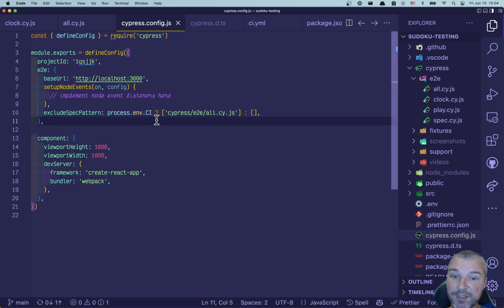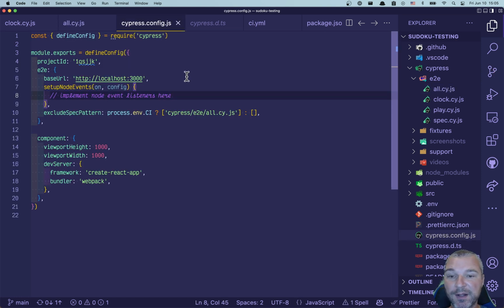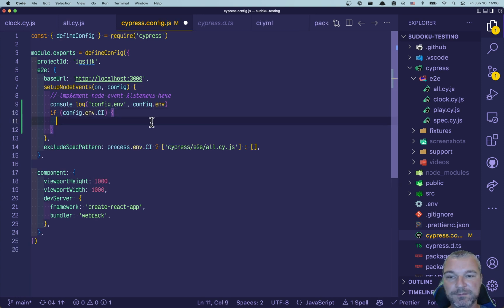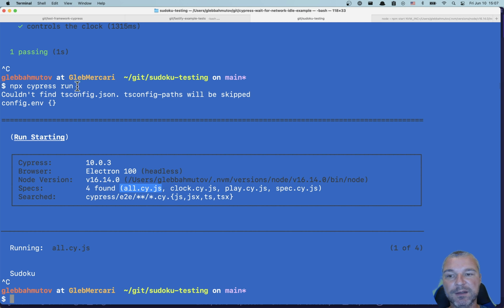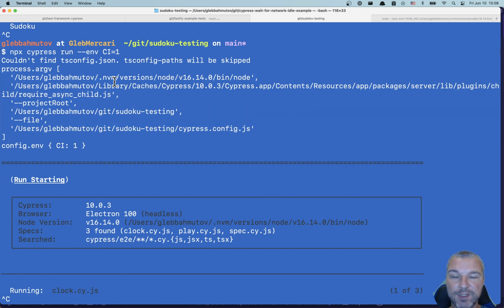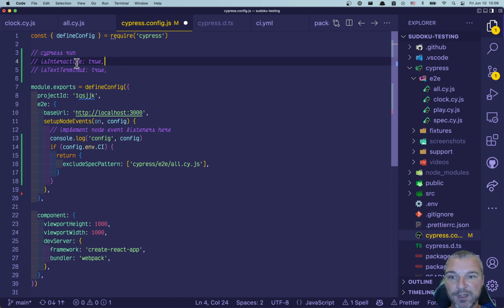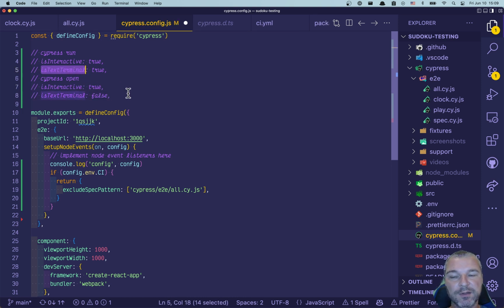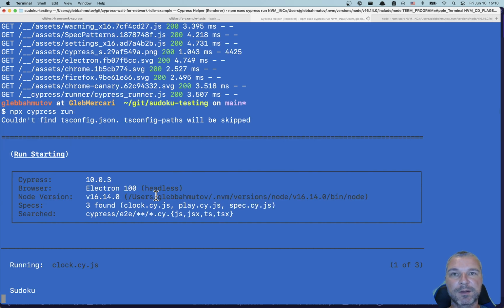Automatically Skip all.cy.js Utility Spec When Using cypress run In Cypress v10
If we create a spec to import and run all other specs in Cypress v10 (see video then we need to control skipping that spec using the environment variable CI=1 This video shows a better way

1. Better: control the flag using a Cypress env parameter "--env CI=1" to skip it
2. Best: check if we are inside the "cypress run" mode and skip the all.cy.js file

The final cypress.config.js is as follows:

const { defineConfig } = require('cypress')

// cypress run
// isInteractive: true,
// isTextTerminal: true,
// cypress open
// isInteractive: true,
// isTextTerminal: false,

module.exports = defineConfig({
  projectId: '1qsjjk',
  e2e: {
    setupNodeEvents(on, config) {
      // implement node event listeners here
      if (config.isTextTerminal) {
        return {
          excludeSpecPattern: ['cypress/e2e/all.cy.js'],

  component: {
    viewportHeight: 1000,
    viewportWidth: 1000,
    devServer: {
      framework: 'create-react-app',
      bundler: 'webpack',